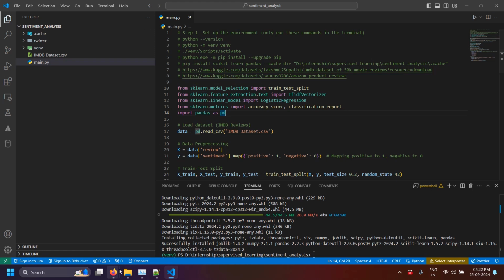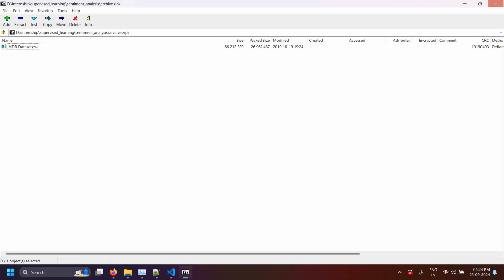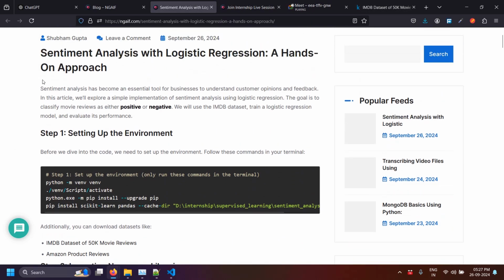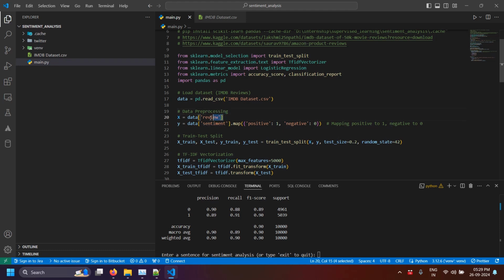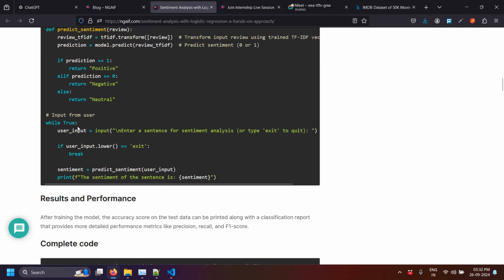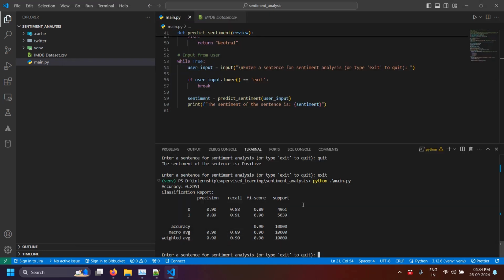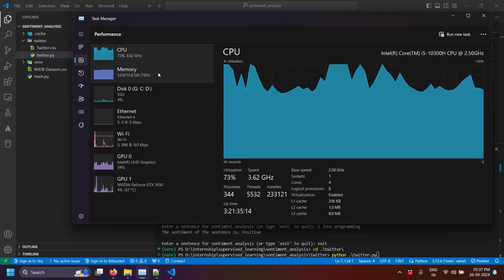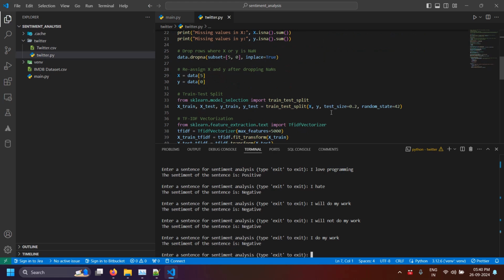Session 16.2 | Sentiment Analysis | Python Project AI/ML